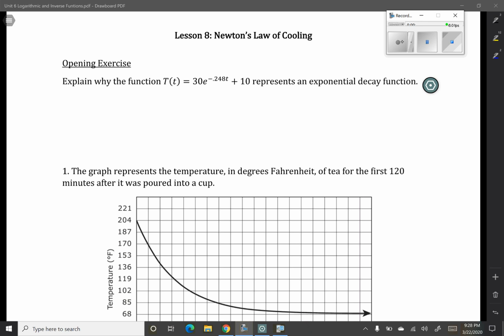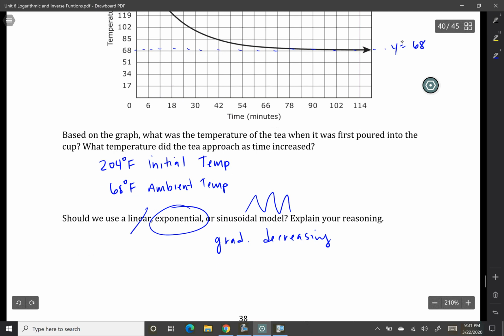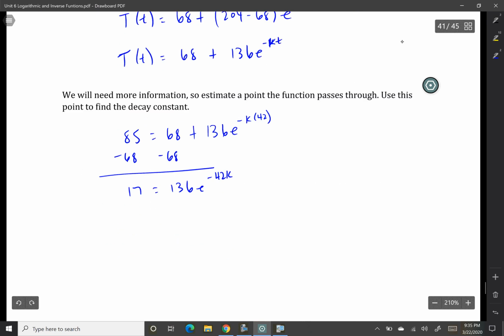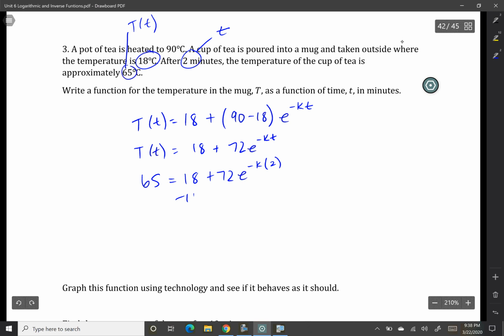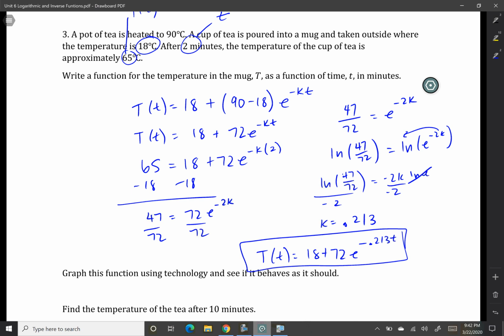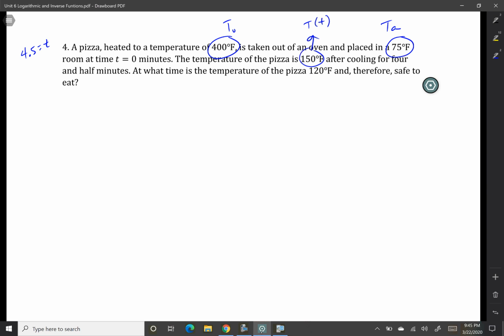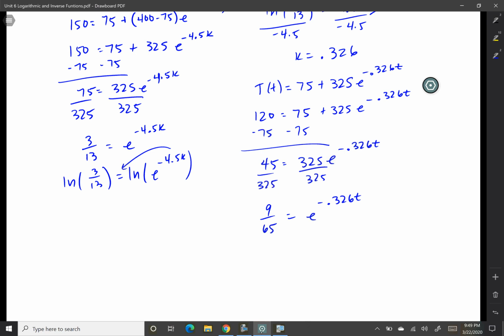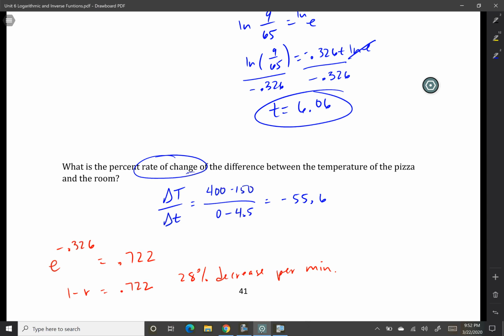Algebra 2 Unit #6 Lessson #8 Notes